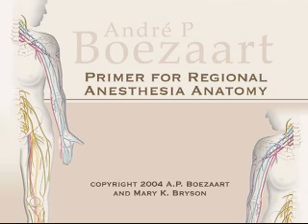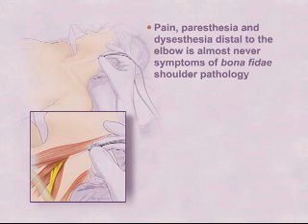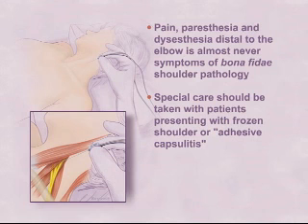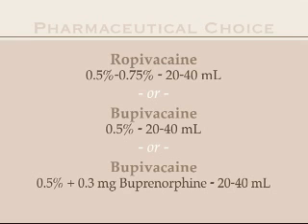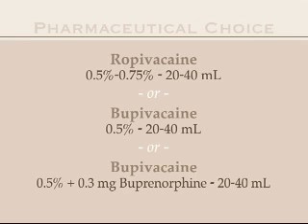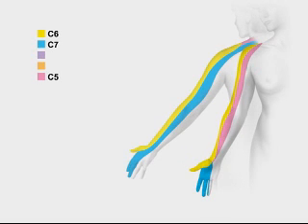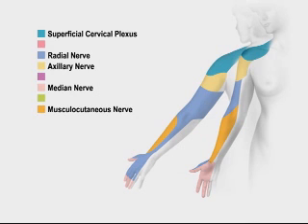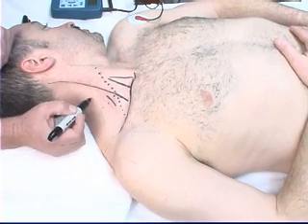01 single injection interscalene block